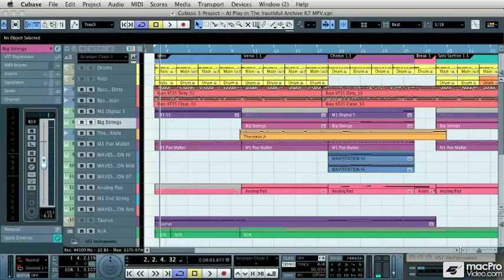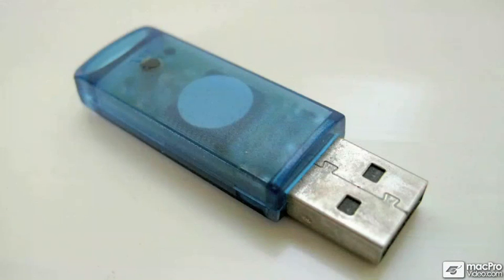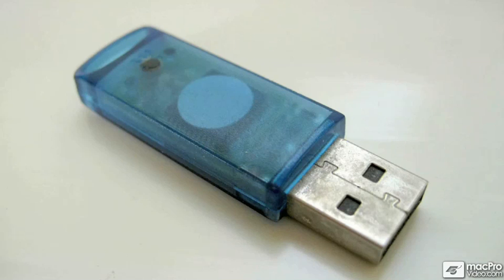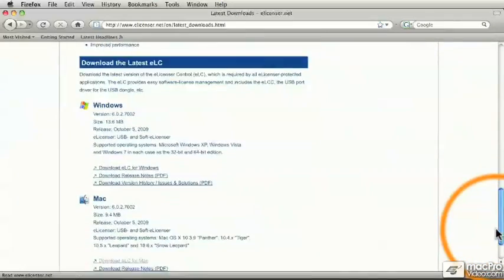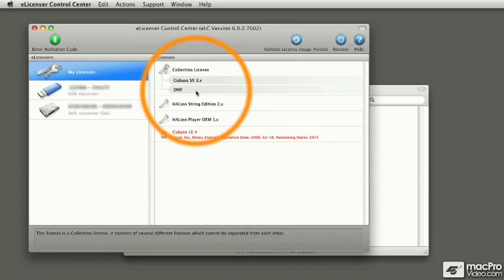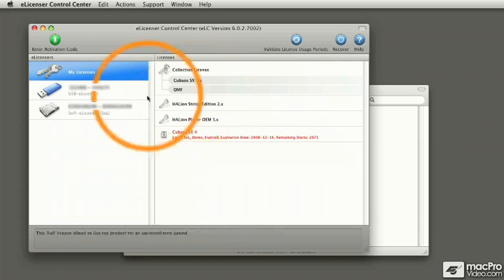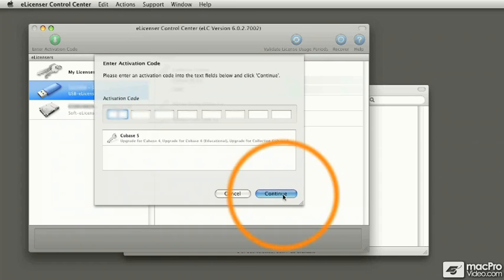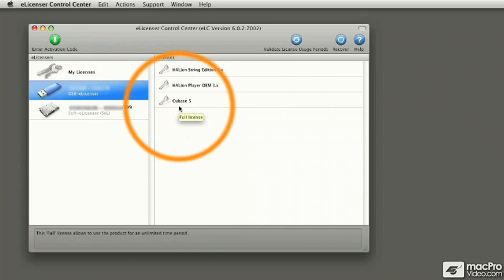Cubase 101: Core Cubase - 03. Installation and the Dongle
Cubase 101: Core Cubase by Matthew Loel T. Hepworth
Video 3 of 130 for Cubase 101: Core Cubase

By Steve H.

When I first encountered Matthew Loel T. Hepworth I was blown away.  Here is a guy who not only knows Cubase like he wrote the software himself, but he could also teach it in an fun and informative way.  Matthew is the consummate master of all things Cubase and we are very proud and excited to have him as part of our NonLinear Educating team!

Cubase is a grownup DAW that offers the musician and producer an awesome array of highly sophisticated tools: From really easy MIDI recording and editing to slick audio editing and Melodyne-like pitch shifting.  Cubase does it all and Matthew explains everything perfectly in a very friendly manner... its like having a your very own Cubase expert sitting in the chair next to you!

So whether youre new to Cubase or a long time user, Matthew explores the arcana of this deep DAW revealing optimized workflows, uncovering noteworthy tips and tricks and taking us on a very well thought out, top to bottom exploration of this amazing piece of music production software.  Take it from me, Steve H, youre going really dig this tutorial!